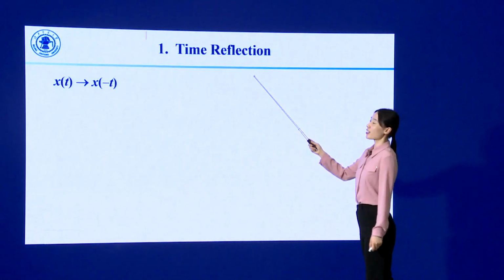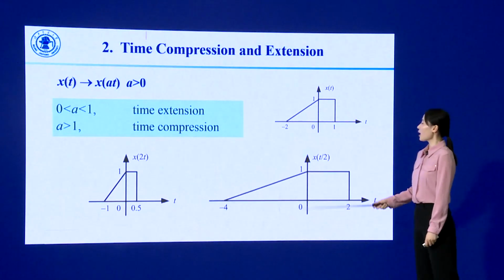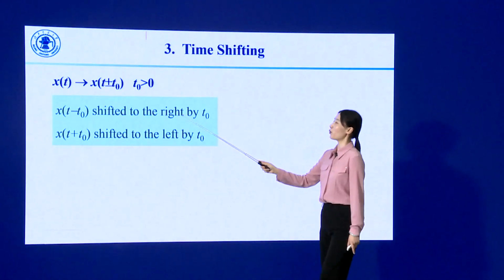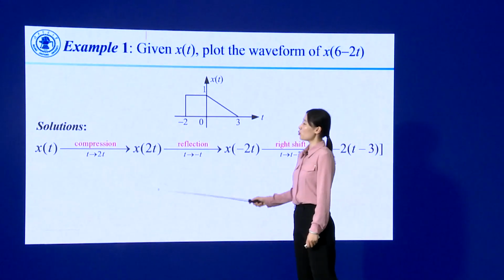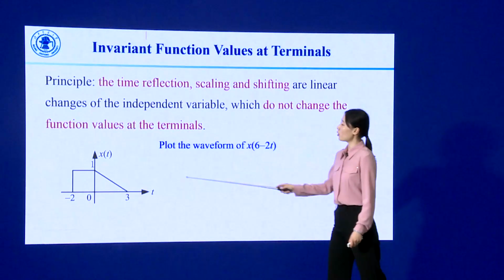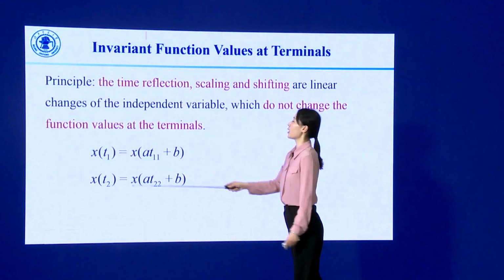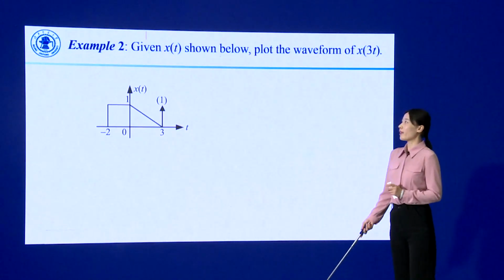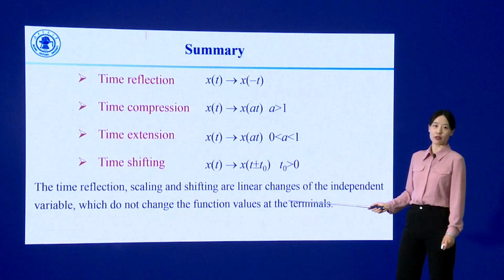第二章第二节第一部分